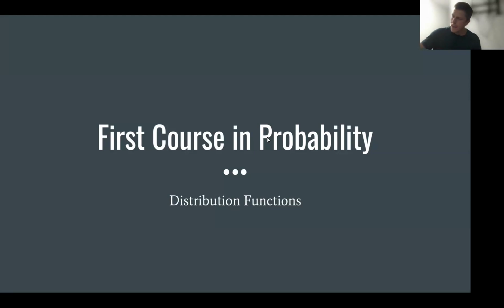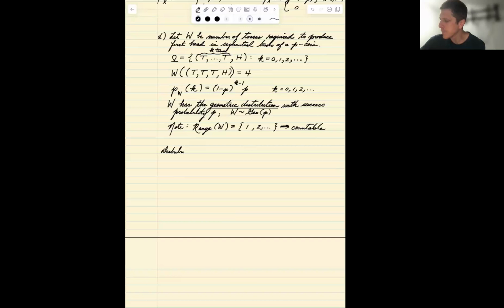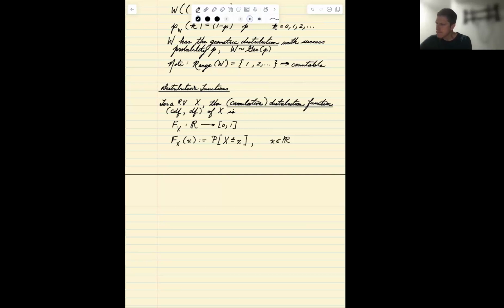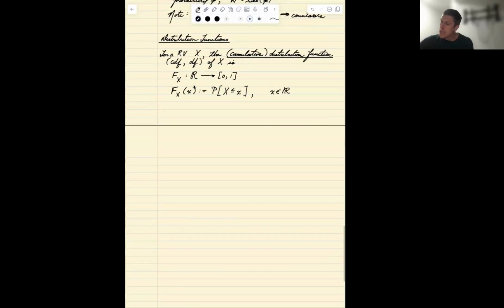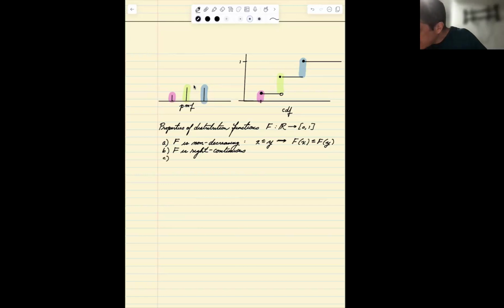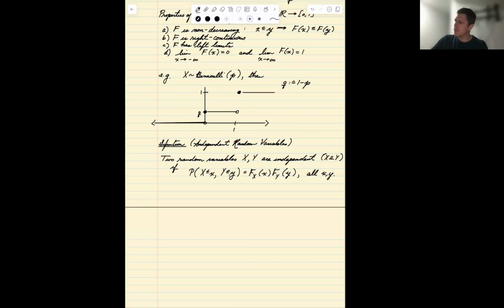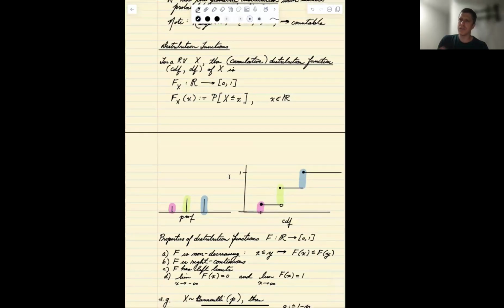6-3 Examples of Random Variables (First Course in Probability)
Examples of Random Variables